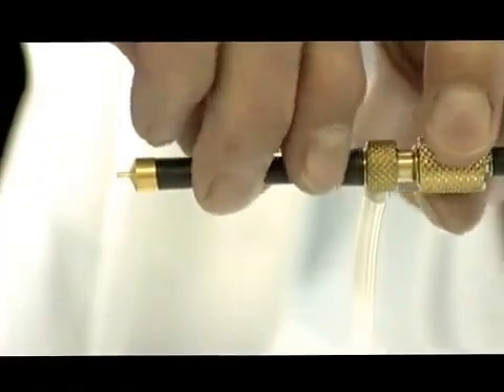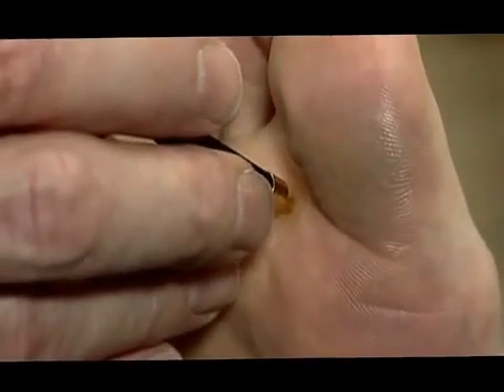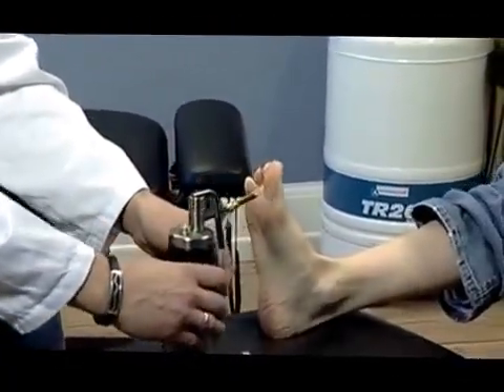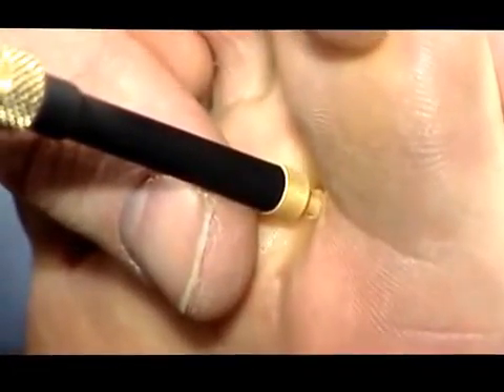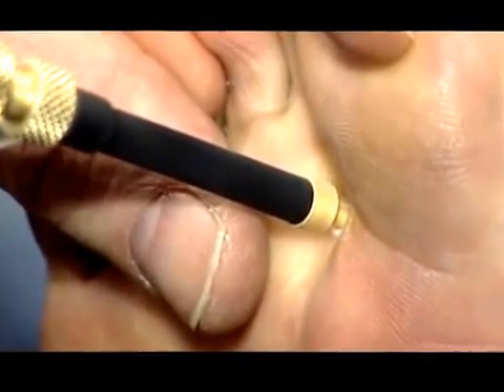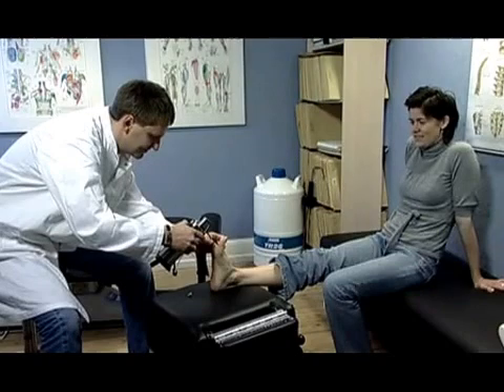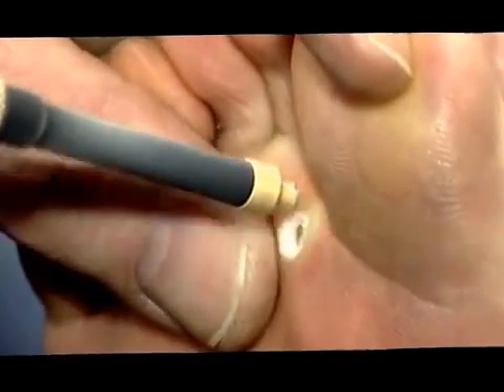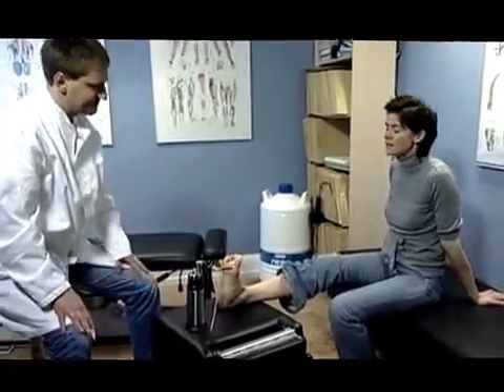Máy phẫu thuật lạnh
Phẫu thuật lạnh (Cryo surgery) là kỹ thuật sử dụng cơ chế đông lạnh nhanh do phun hoặc áp sát Nitơ lỏng vào vị trí bệnh tích để phá hủy có kiểm soát các tổ chức bệnh lý ở da và các bộ phận khác trong cơ thể. Vì kỹ thuật đơn giản, dễ thực hiện nên được sử dụng rộng rãi trong chuyên ngành Da liễu. Tuy nhiên, để ứng dụng có hiệu quả cần phải hiểu biết cặn kẽ các nguyên tắc cơ bản về nguyên lý, cấu trúc máy, các chất làm lạnh, nhiệt độ lạnh và cấu trúc tổ chức bệnh lý ..., Nếu chỉ định và điều trị không đúng sẽ gây những biến chứng, kết quả ngoài ý muốn.